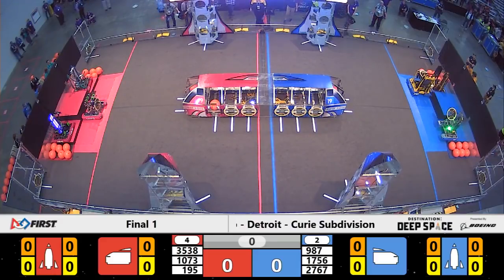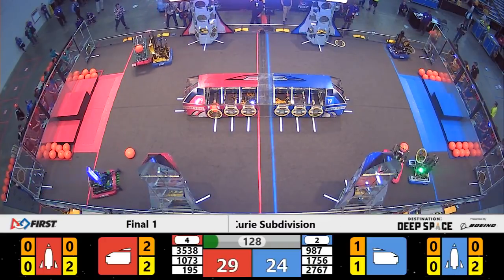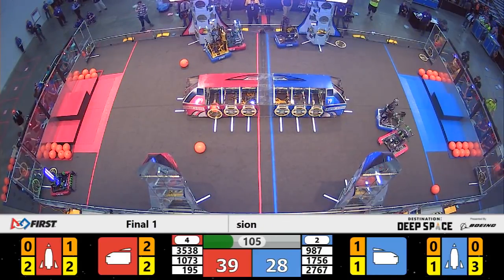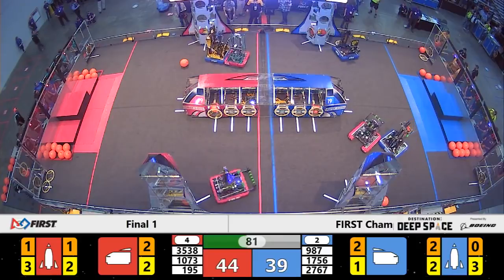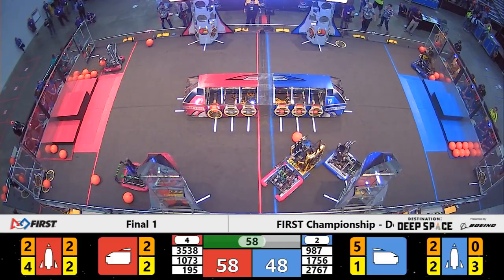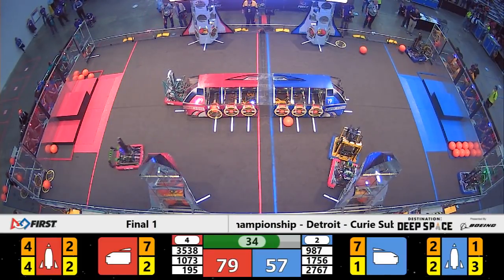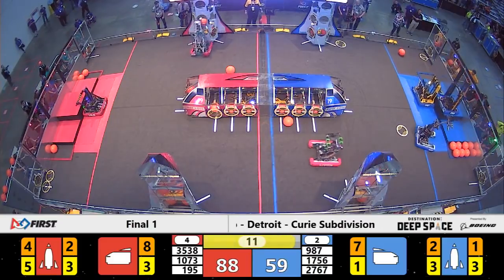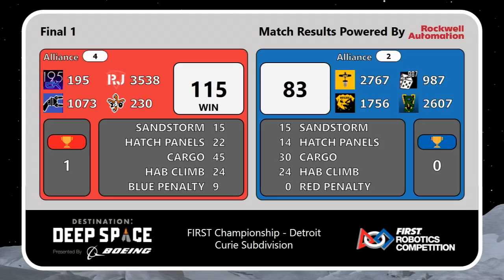Final 1 - 2019 FIRST Championship - Detroit - Curie Subdivision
Final 1 - 2019 FIRST Championship - Detroit - FIRST Robotics Competition - Curie Subdivision